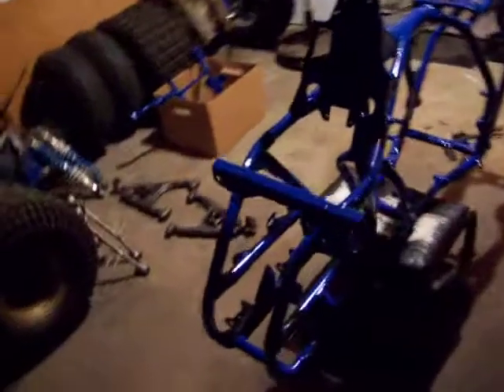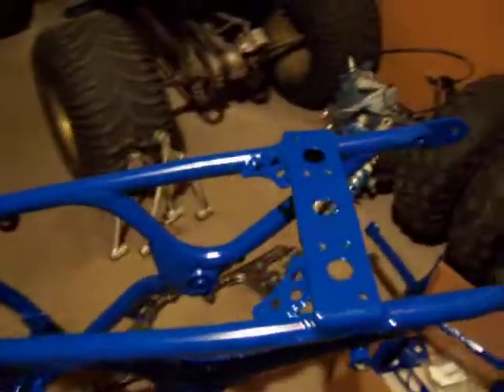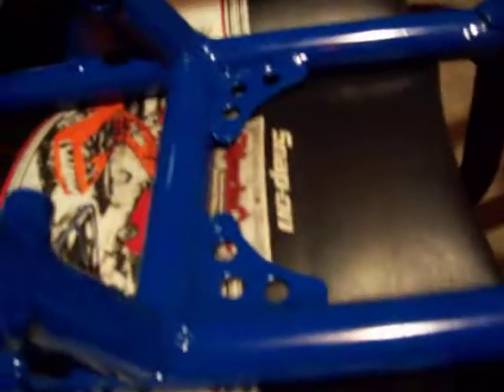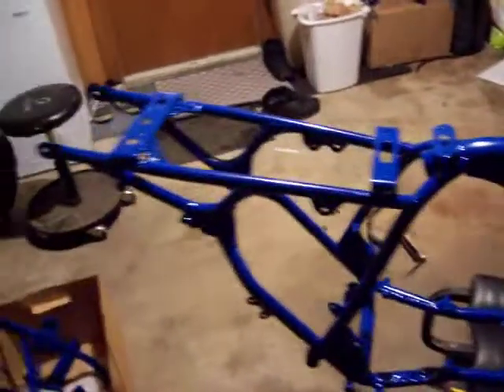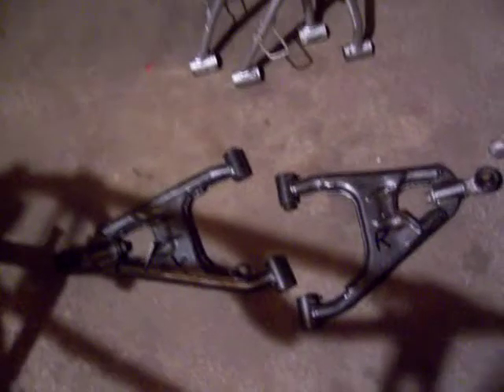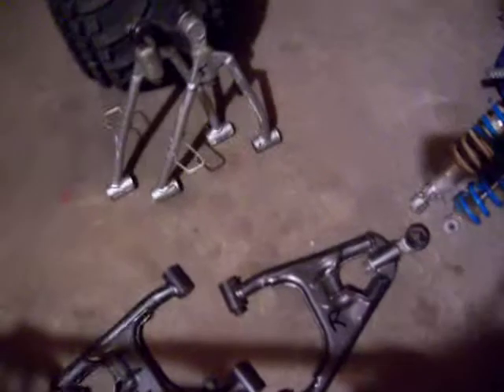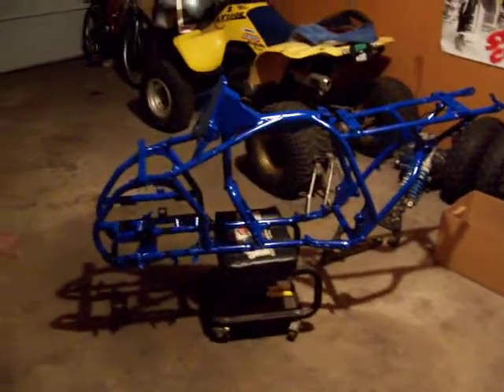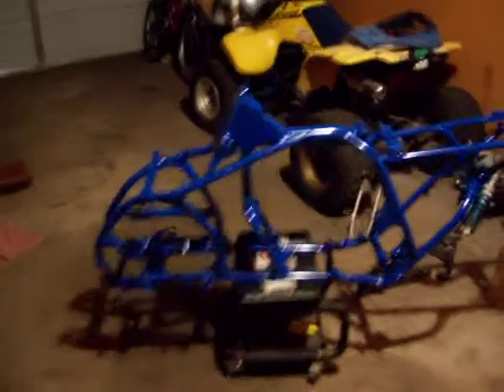1989 lt250r quadracer rebuild after powder and gussets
first day back from the powder coater. quick walk around for what has been fixed and improved. new gussets, fixed a few cracks and weak spots and getting ready for the rebuild